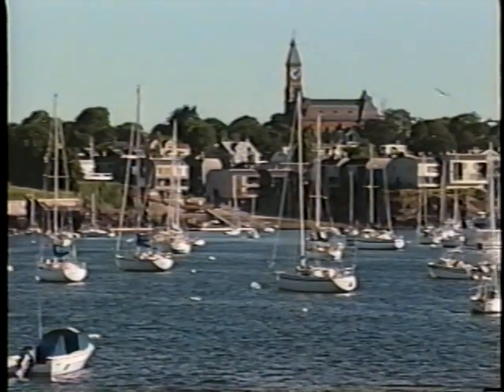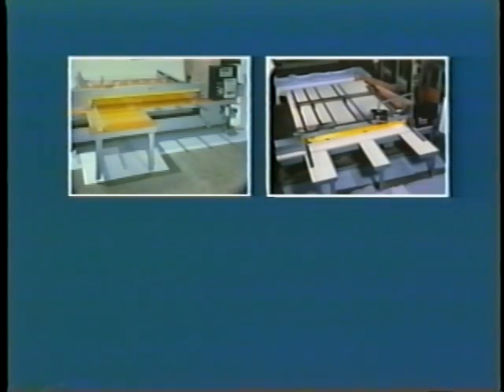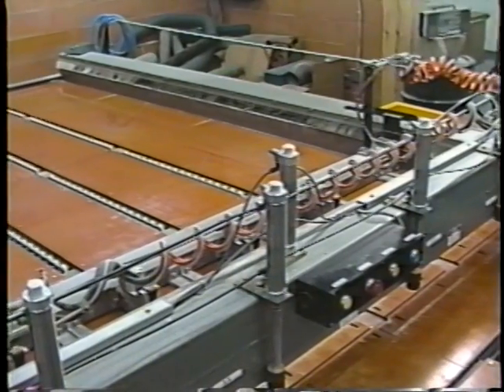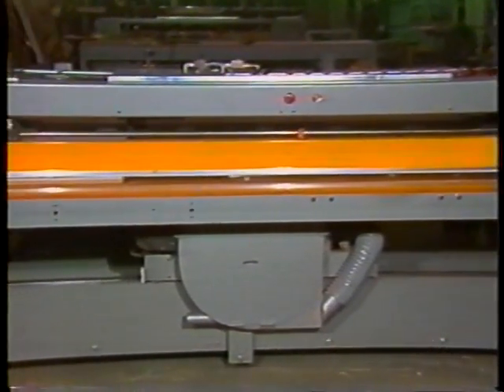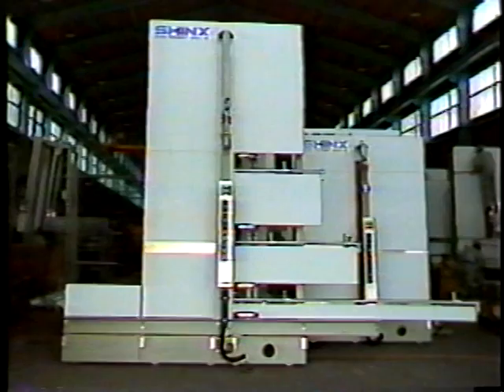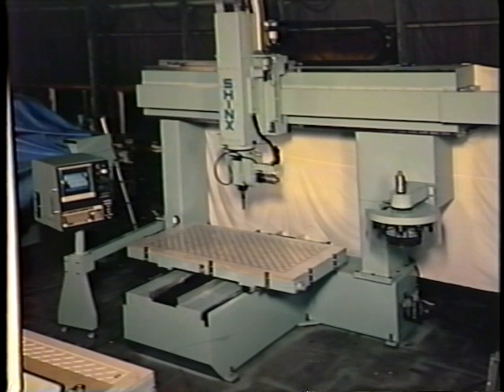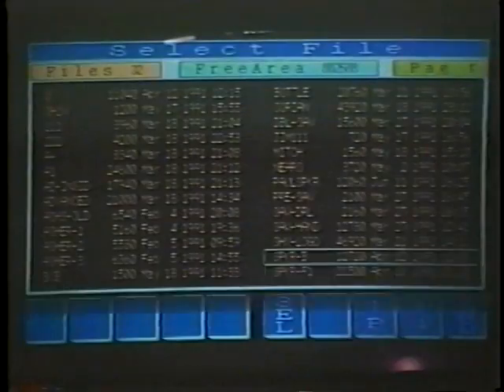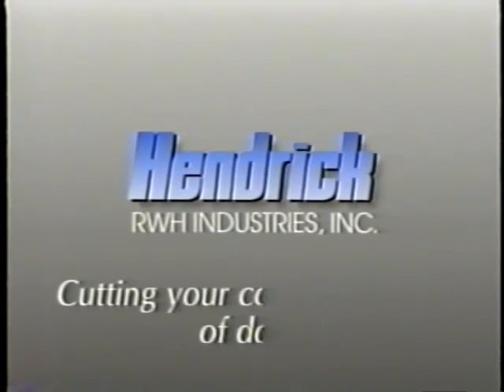Meet Hendrick | Hendrick Archives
Archival Hendrick Company Product & History Video